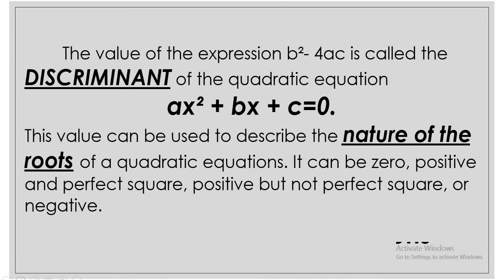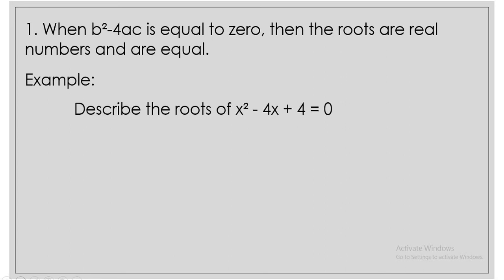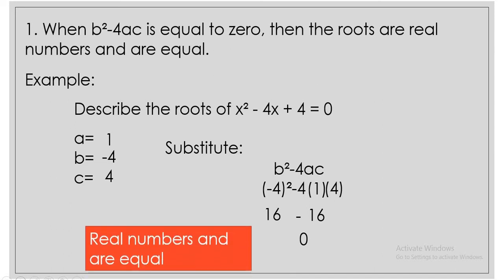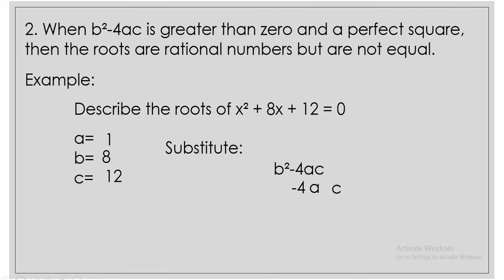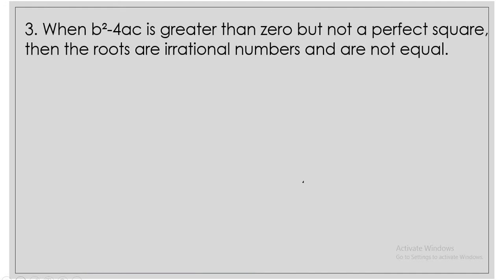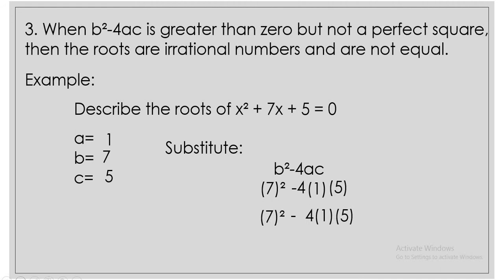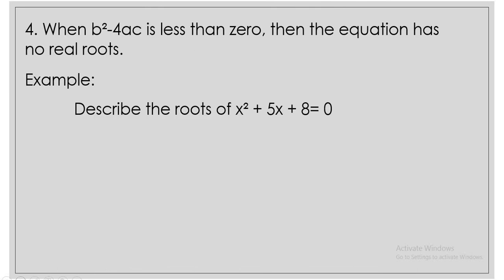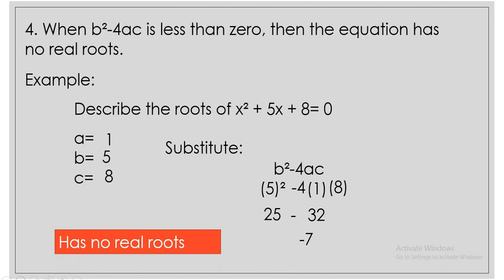DISCRIMINANT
SIPNAYAN TIPS
QUARTER 1: MATHEMATICS 9
TOPIC: DISCRIMINANT